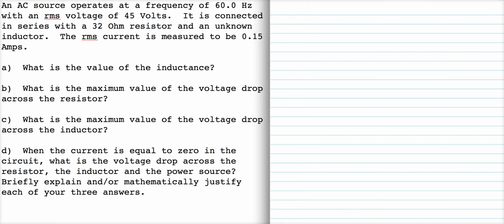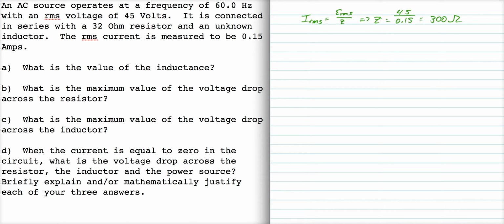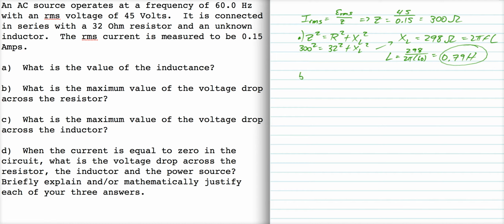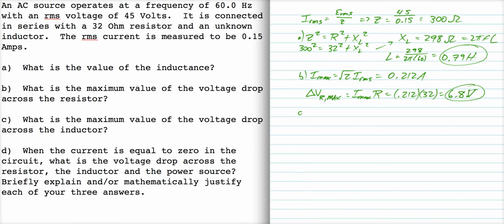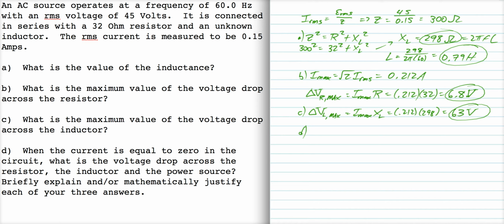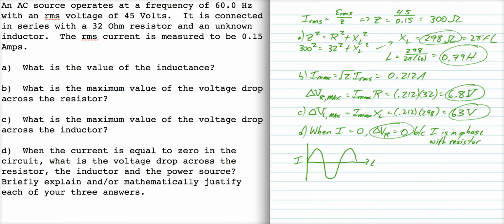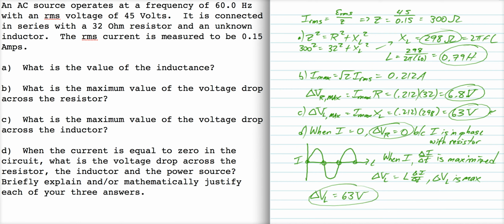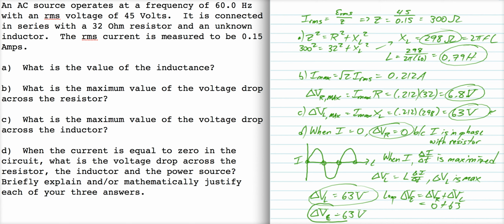Physics 10164 - Spring 2014 - Exam 3D, Problem #2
An AC source is connected in series with a resistor and an inductor.  The rms voltage and current is given as well as the resistance.  From this information, determine the inductance.  Also, determine the maximum value of the voltage drop across both the resistor and inductor.  Finally, when the current is zero in the circuit, deduce the voltage drop across the resistor, the inductor and the power source.  Briefly explain and/or justify mathematically each of your three answers.